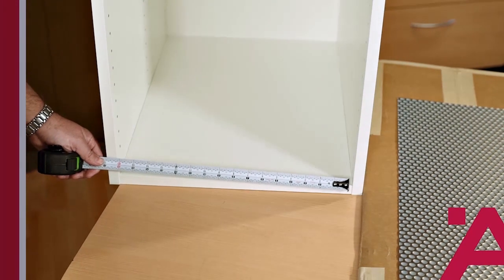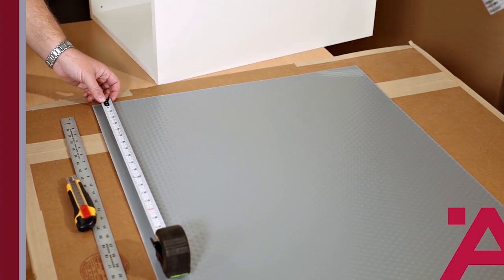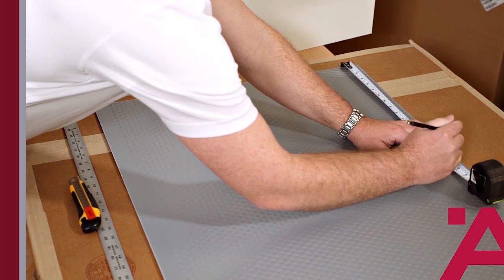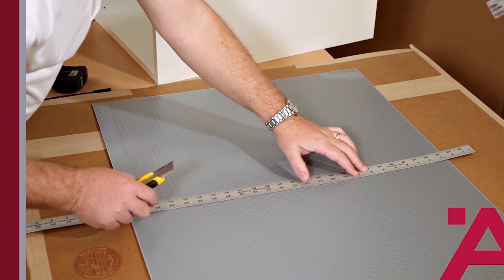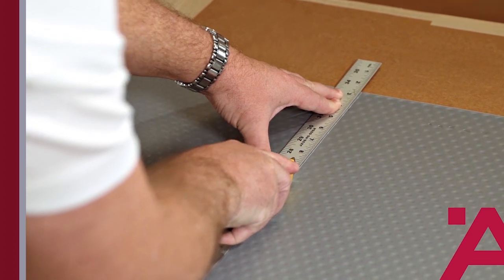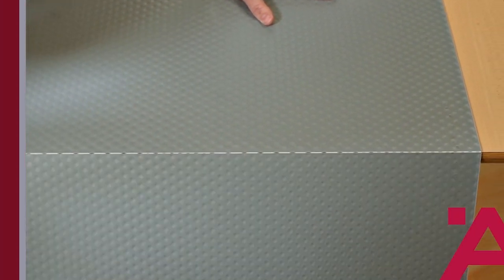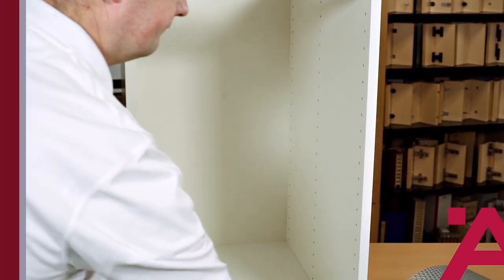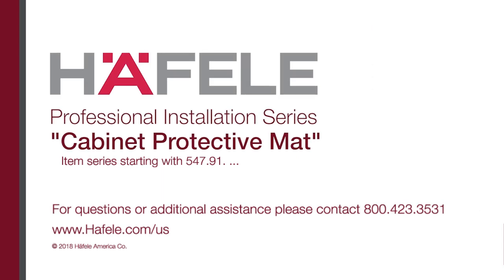Installing a Cabinet Protective Mat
Learn how to install a Cabinet Protective Mat.